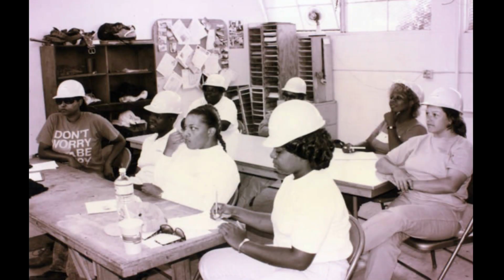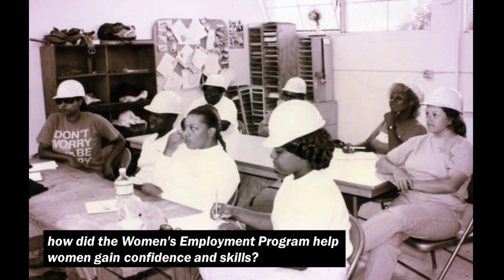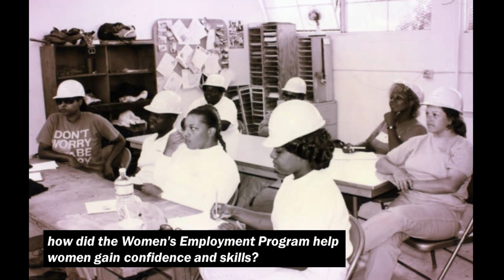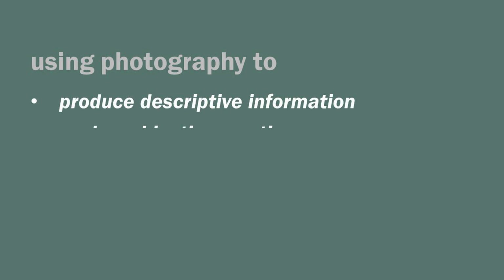Using photography. Vivian Price in conversation with David Jordhus-Lier.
Produsert av LINK, senter for læring og utdanning, UiO.